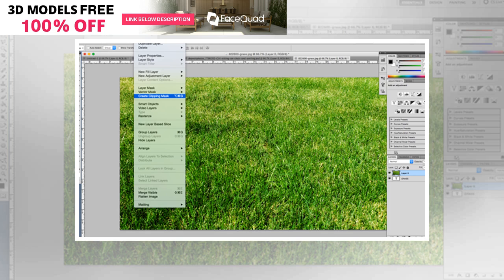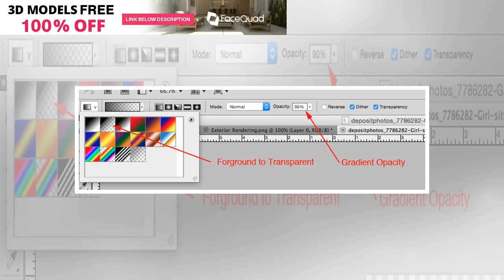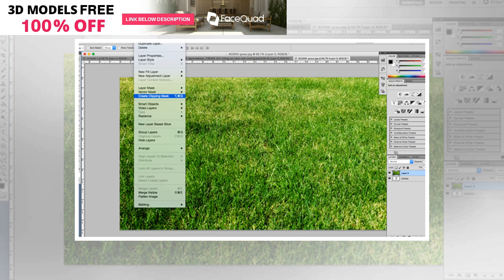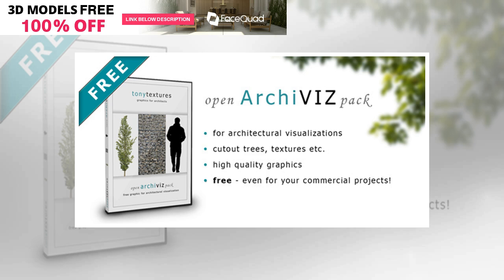Architecture Visualization Post Production in Photoshop | BuzzFresh News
Have you ever looked at a rendering and wondered just how the author creating such an interesting co...